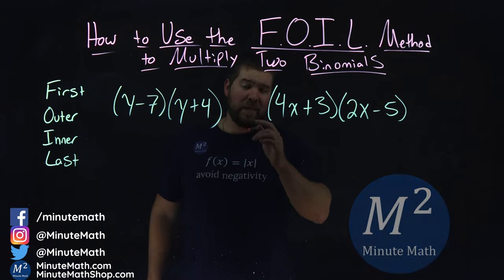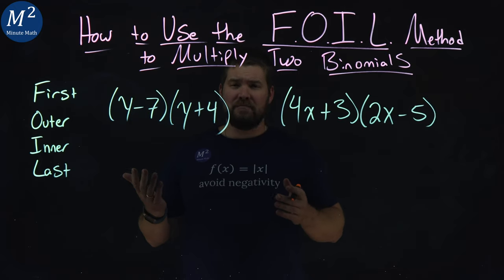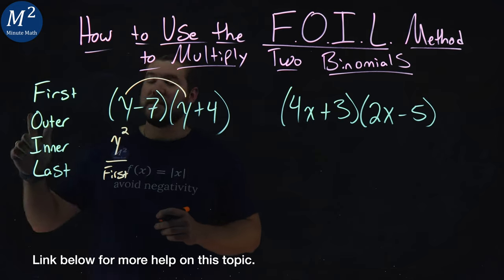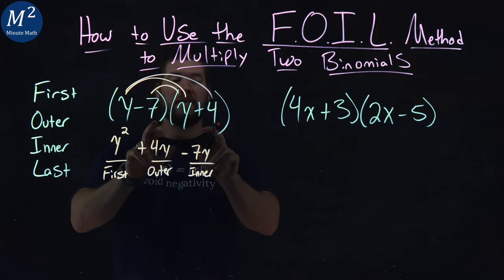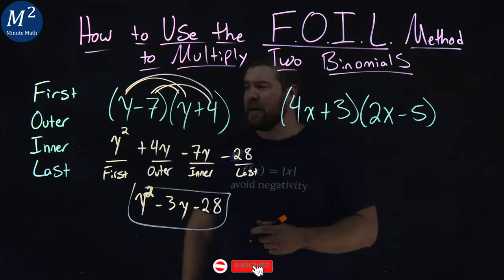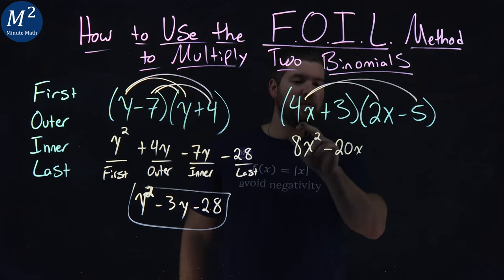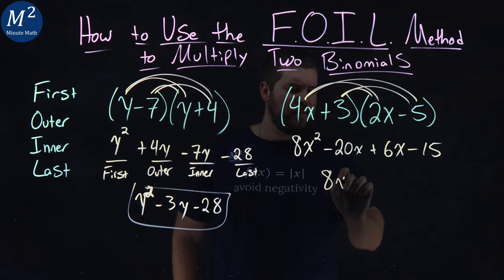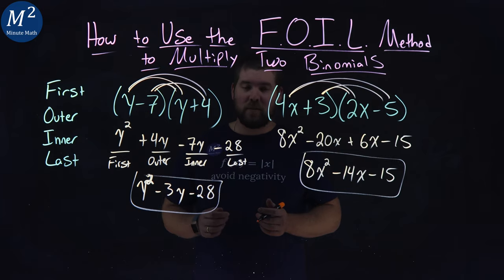How to Use the F.O.I.L. Method to Multiply Two Binomials | Minute Math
In this video we learn how to How to Use the F.O.I.L. Method to Multiply Two Binomials F.O.I.L. stands for First, Outer, Inner, Last. This technique is used to multiply binomials.

Amazon Store Front: How we make our videos, Recommended Educational Resources, Etc.:

Marecek, L., & Mathis, A. H. (2020). Add and Subtract Polynomials. In Intermediate Algebra 2e. OpenStax.